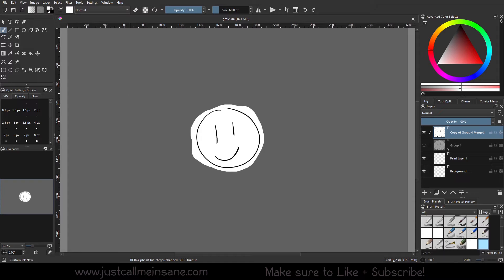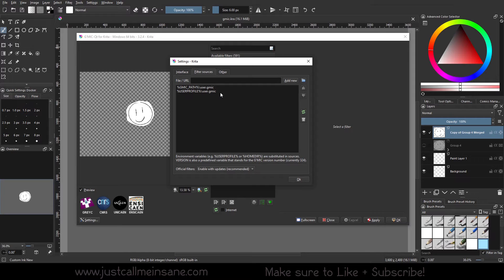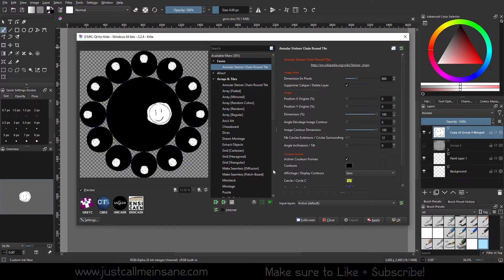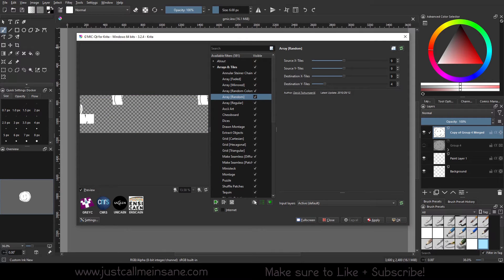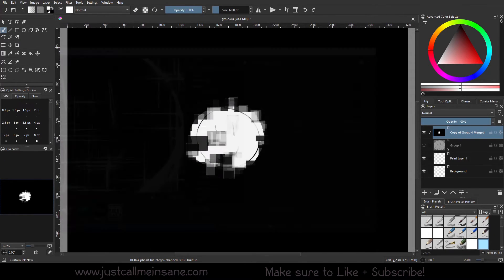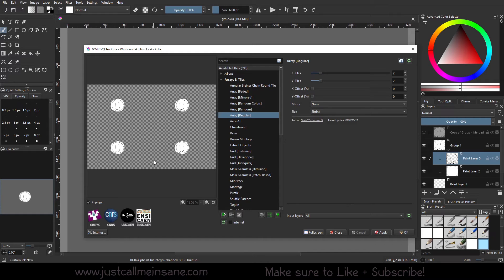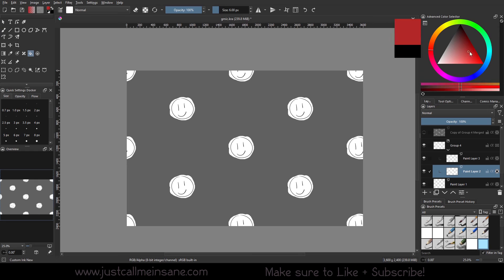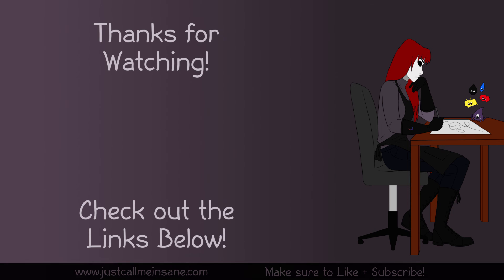Krita 5.2 Tutorial: The G'MIC Interface!